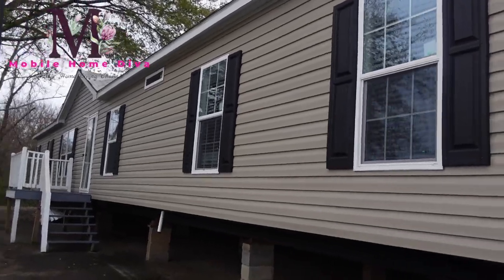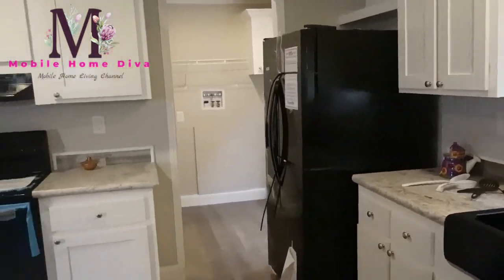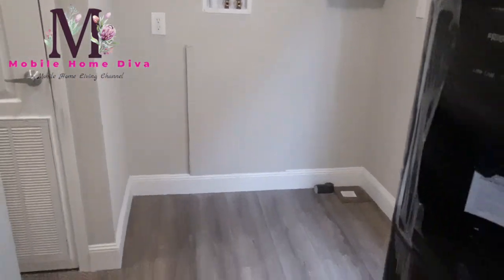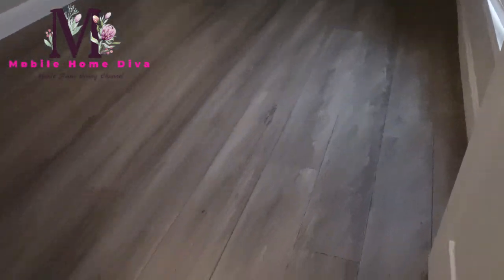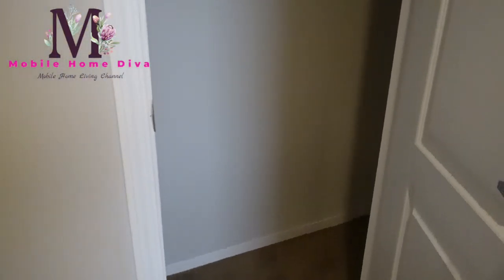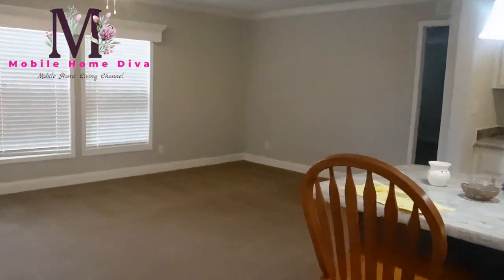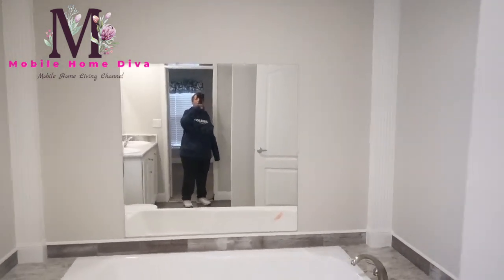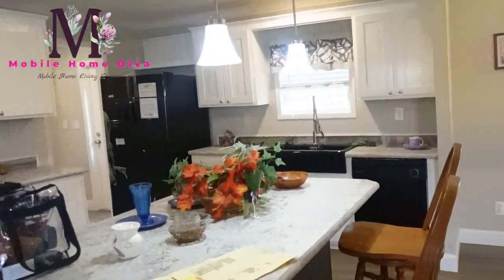MAGNIFICENT!!! HUGE!!! WOW!!! | the LEGEND Home Tour | mobilehomediva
Hello Family

I visited this dealership in Athens GA and Wow! Hope you enjoy!

Flamingo Home Sales
119 Commerce Blvd
Athens GA 30606
Salesman: Tom Collins

the Legend  by Scotbilt

Christie Vaughn
4920 Bill Gardner Parkway # 103